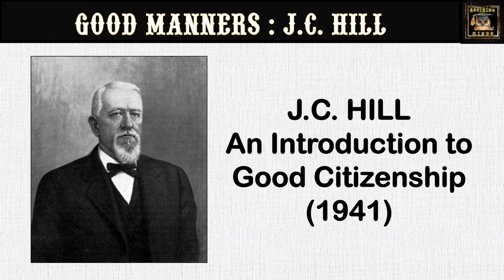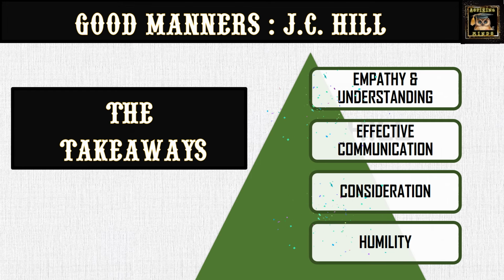Good Manners by J.C. Hill | Critical Essay | Summary & Themes Detailed Analysis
Good Manners by J C  Hill | Critical Essay | Summary & Themes Detailed Analysis | Key Takeaways | An Introduction to Good Citizenship (1941)
🌟 Dive into the timeless wisdom of J.C. Hill's essay, "Good Manners," as we explore the profound impact of empathy, communication, and respect in our daily lives. 🌍 Discover how cultivating good manners can transform relationships and contribute to a more harmonious society. Join us in unpacking the key lessons and actionable insights from this thought-provoking piece.

📚 Learn about the author J.C. Hill and the historical context of the essay, "Good Manners," extracted from the book "An Introduction to Good Citizenship" (1941). Gain a deeper understanding of how Hill's timeless advice continues to resonate in today's world.

🔍 Uncover the importance of clear communication, interpretation, and consideration in fostering positive interactions. Explore real-life examples from the essay that illustrate the transformative power of empathy and humility.

🤝 Let's embark on a journey of self-reflection and discover how incorporating good manners into our lives can lead to more meaningful connections and a kinder, more compassionate world.